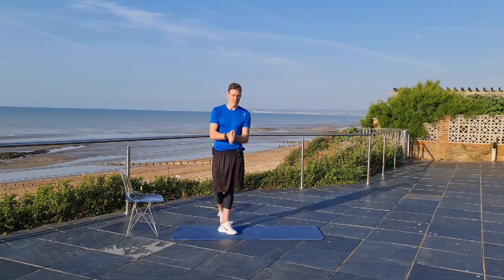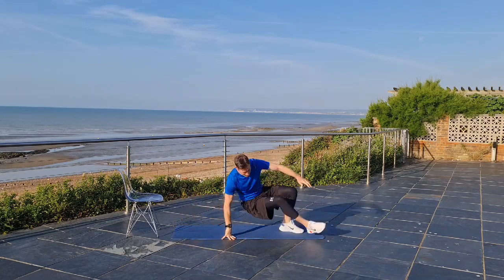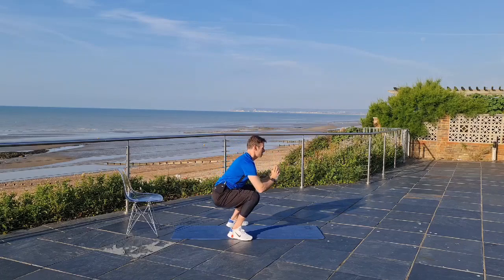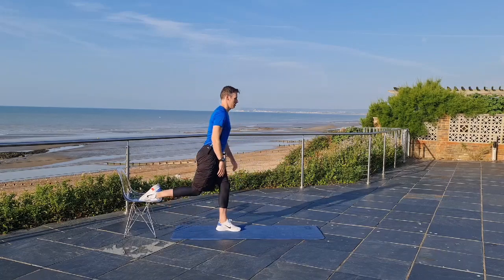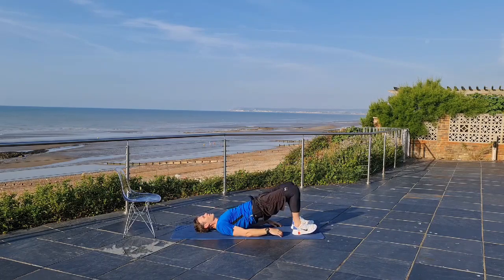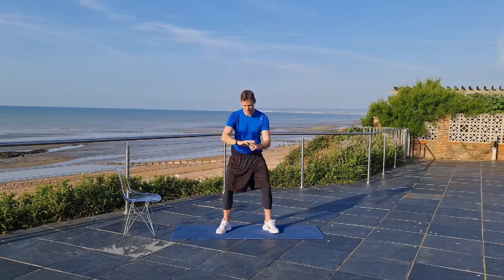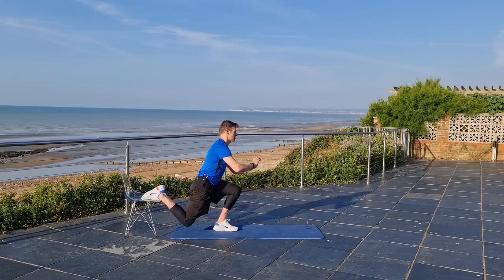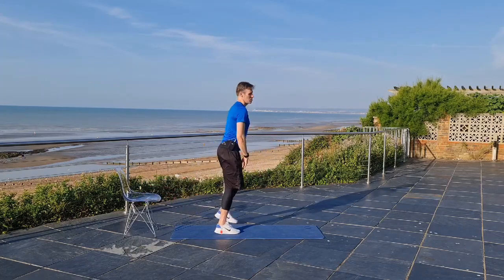8-minute Butt Toning Workout | Gavin Walsh | Body Fixers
We all want a firm and toned butt, don't we? 🙋‍♀️

This 8-minute workout is the perfect way to get started. It's quick, it's easy, and you can do it anywhere! In this video I share my favorite moves for getting a tight bum in just minutes. Give this workout a try today - your booty will thank me later 🍑👍